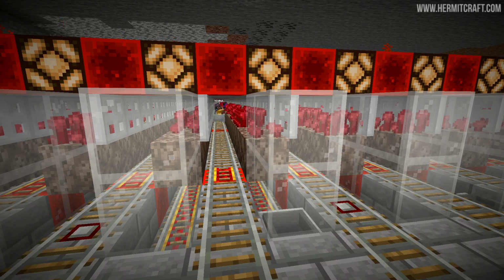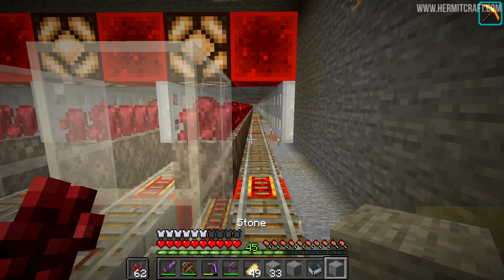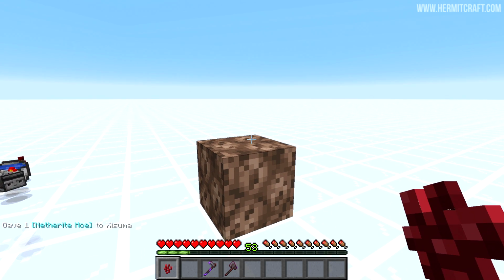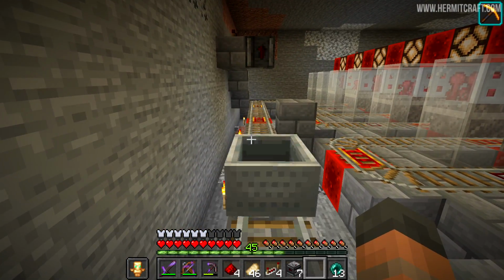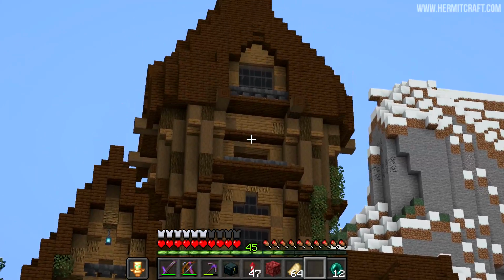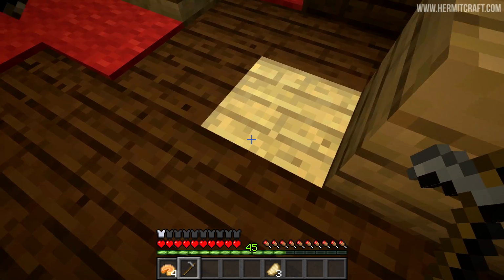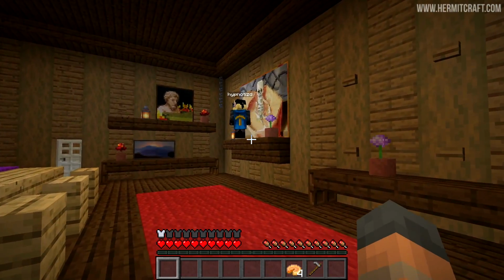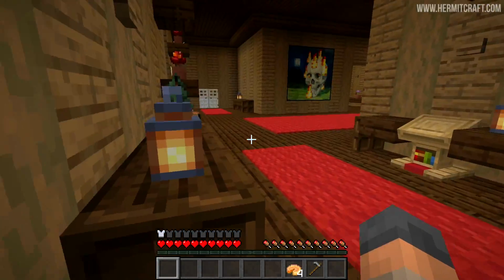Hermitcraft VII 961 The Great Flattening!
Episode Eighty! This one we build the netherwart farm and flatten the desert above!

My Links!

 Song: Forever Lost In An Endless Dream